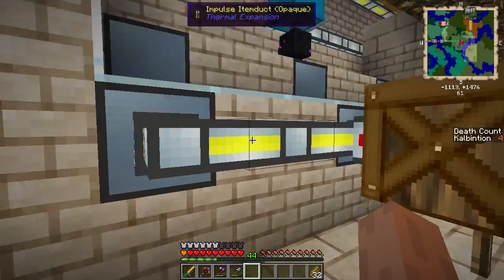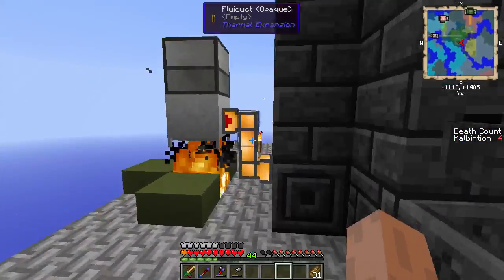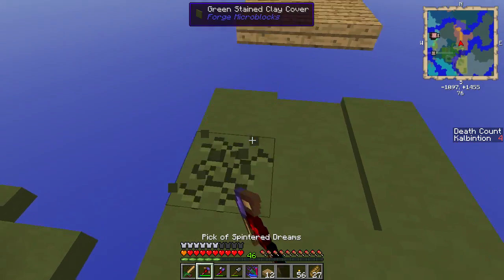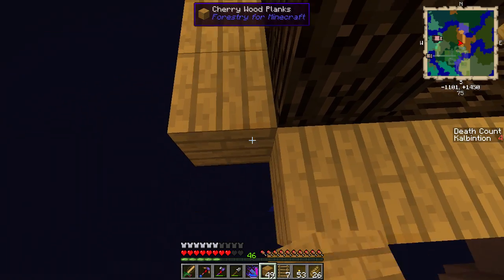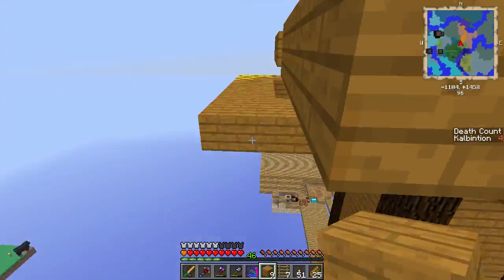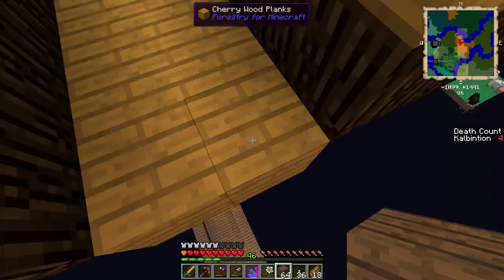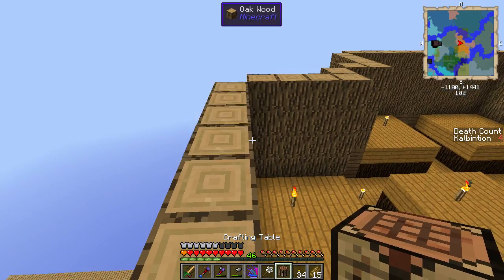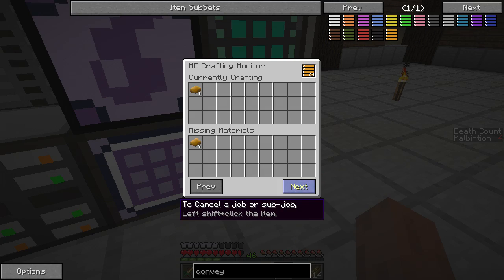Agrarian Skies - Ep11 - Mob Tower Of Doom